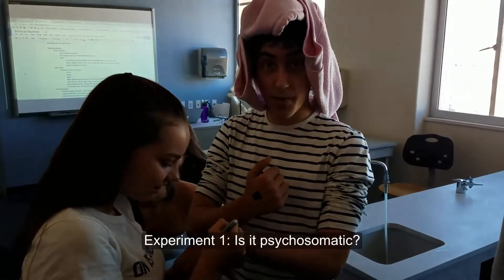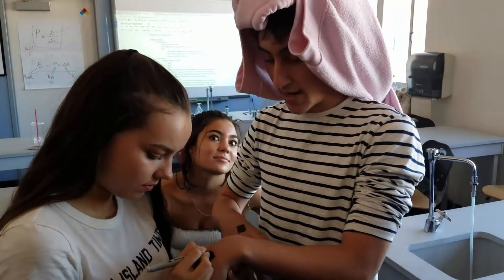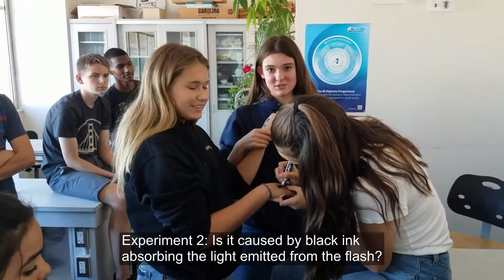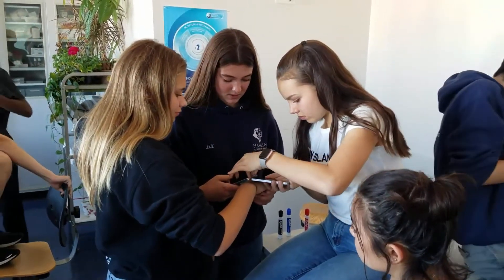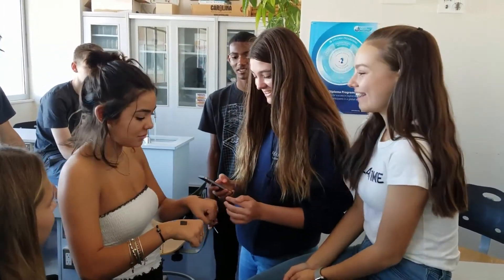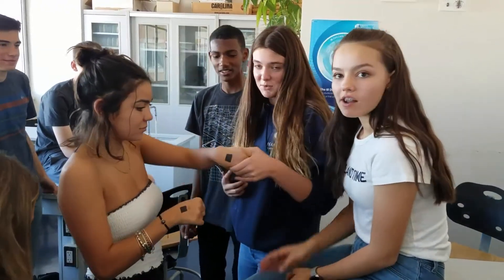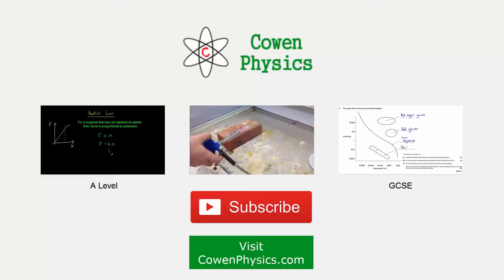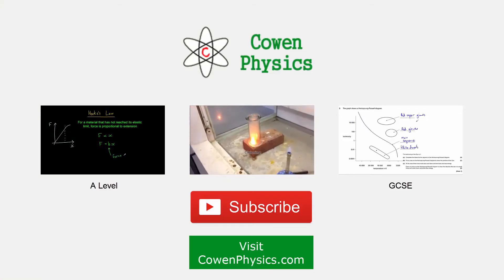Sharpie Shock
An experiment to investigate why flashing a bright light on Sharpie ink on your hand causing a brief stinging sensation. Also known as "Lili's law".